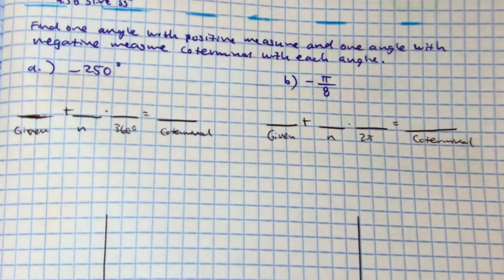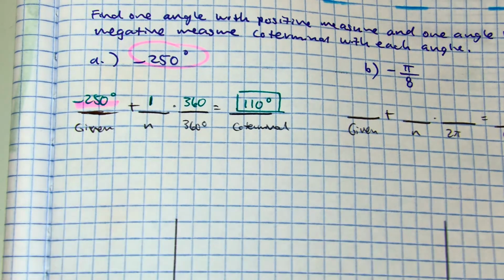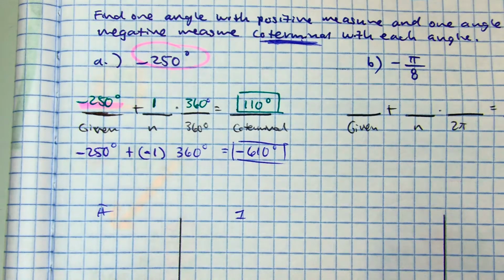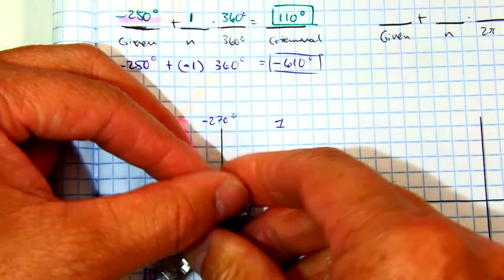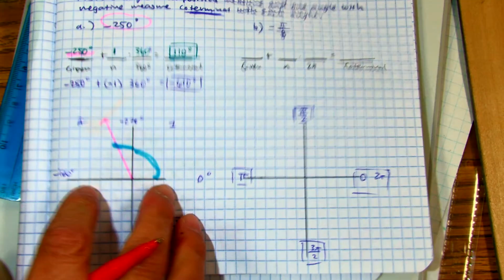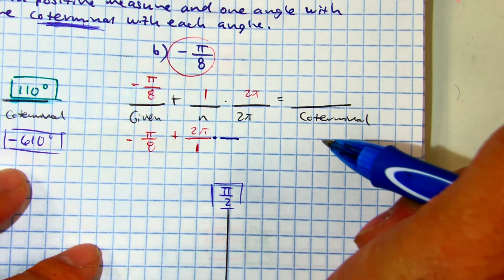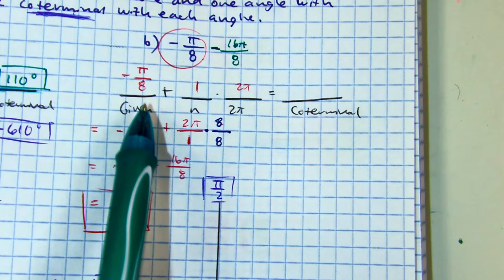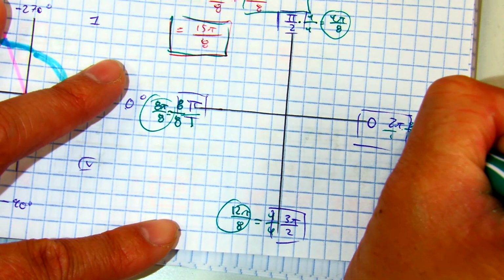coterminal angles BOTH slide 35